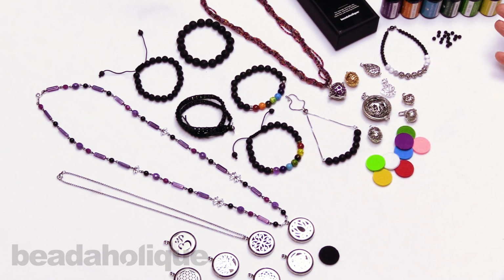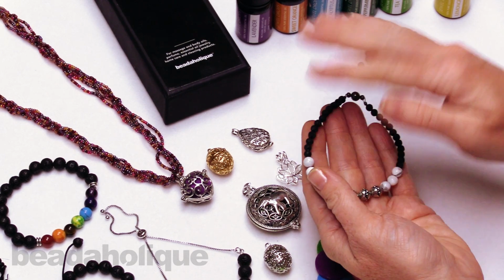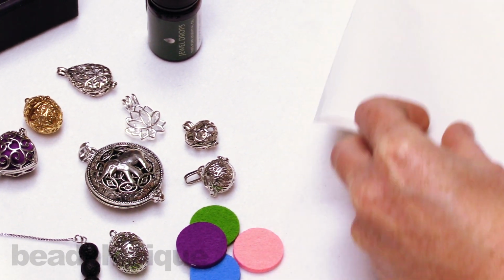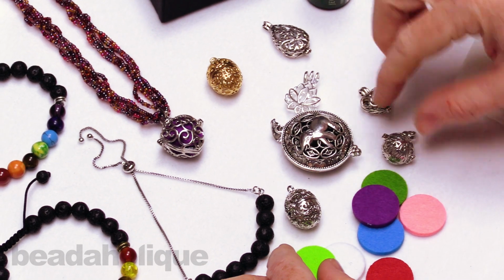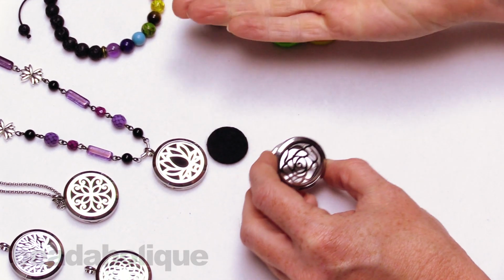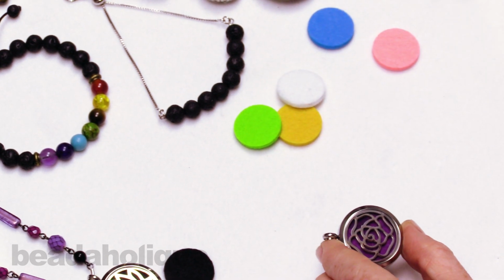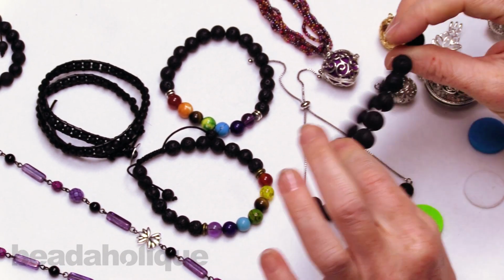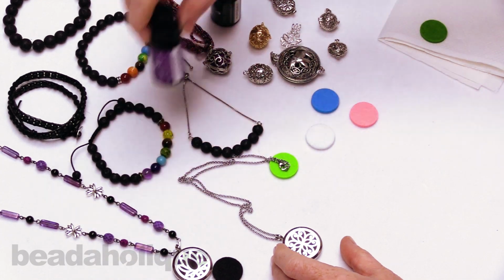Ideas and Inspiration for Making Your Own Aromatherapy Jewelry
Update - We no longer carry the essential oils collection featured in this video. We're left this video up as an instructional aid. The original description and item listings can be found below:

- In this overview video, learn about the various types of aromatherapy jewelry you can make yourself. See inspiration projects featuring strung lava beads, diffuser pendants, stainless steel lockets, stretch chakra bracelets and more. Also learn how to add essential oils to both lava beads and diffuser pads. One to two drops of essential oils will last one to two days. When the scent fades, simply reapply. Aromatherapy jewelry is an excellent way of enjoying these beautiful scents on the go throughout the day.

SAFETY WARNING: Essential oils for external use only. Other than aromatherapy, dilute with a carrier oil. For topical use, rub a very small diluted amount on the inside of your elbow area to test for any allergic reaction before use. Discontinue use if any allergic reaction occurs. Keep out of the reach of pets. Essential oils can be potentially toxic to pets at certain concentrations. Avoid contact with eyes, keep out of the reach of children. If pregnant, consult with your health care provider before use.

Related Projects:

Heart Aglow Aromatherapy Necklace (Retired)
Project N828

Violet Lotus Aromatherapy Necklace (Retired)
Project N827

Zen Howlite Aromatherapy Bracelet (Retired)
Project B807

Chakra Aromatherapy Stretch Bracelet (Retired)
Project B806

Lovely Scrolls Aromatherapy Diffuser Necklace (Retired)
Project N829

Natural Lava Gemstone Bead Bracelet, Round Stretch 10mm, 1 Bracelet, Black
SKU: AXC-050

Natural Lava Gemstone and Mixed Bead Chakra Bracelet, Round Stretch 8mm, 1 Bracelet, Black/Assorted
SKU: AXC-051

Natural Lava Gemstone Bead Wrap Bracelet, Round 5mm, 1 Bracelet, Black
SKU: AXC-052

Natural Lava Gemstone and Mixed Bead Chakra Bracelet, Round 8mm, 1 Bracelet, Black/Assorted
SKU: AXC-053

Natural Lava Gemstone Bead Bracelet, Round 8mm, 1 Bracelet, Black
SKU: AXC-054

Final Sale - Aromatherapy Diffuser Locket Pendant with Oil Pad, Tree of Life 30x36.5mm, 1 Piece, Stainless Steel
SKU: PND-0324

Aromatherapy Diffuser Locket Pendant with Oil Pad, Animal Paw Prints 30mm, 1 Piece, Stainless Steel
SKU: PND-0325

Final Sale - Aromatherapy Diffuser Locket Pendant with Oil Pad, Lotus Flower 30x36.5mm, 1 Piece, Stainless Steel
SKU: PND-0326

Aromatherapy Diffuser Locket Pendant, Tree of Life Round 15x19mm, 1 Pendant, Silver Tone
SKU: PND-0328

Aromatherapy Diffuser Locket Pendant, Abstract Pattern Oval Egg 18x24mm, 1 Pendant, Silver Tone
SKU: PND-0329

Natural Lava Gemstone Bead Bracelet, Round 8mm, 1 Bracelet, Black/Silver
SKU: AXC-055 (Discontinued)

Stainless Steel Diffuser Locket Pendant with Oil Pad, Spiral Flower Design 30x36.5mm, 1 Piece, Silver
SKU: PND-0320 (Discontinued)

Stainless Steel Diffuser Locket Pendant with Oil Pad, Rose Flower Design 30x36.5mm, 1 Piece, Silver
SKU: PND-0321 (Discontinued)

Stainless Steel Diffuser Locket Pendant with Oil Pad, Ohm Symbol 30x36.5mm, 1 Piece, Silver
SKU: PND-0322 (Discontinued)

Stainless Steel Diffuser Locket Pendant with Oil Pad, Celtic Pattern 30x36.5mm, 1 Piece, Silver
SKU: PND-0323 (Discontinued)